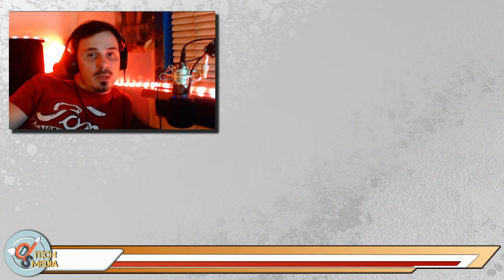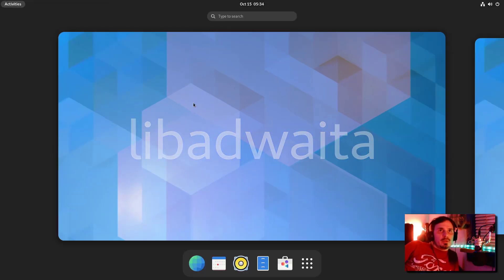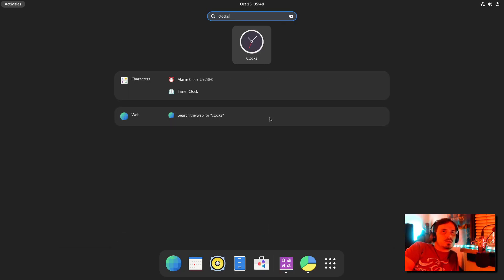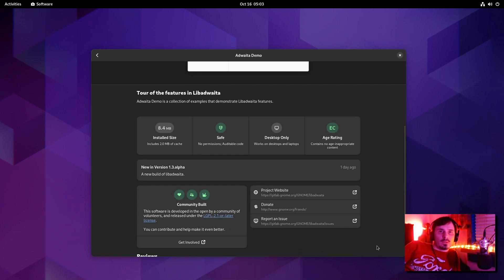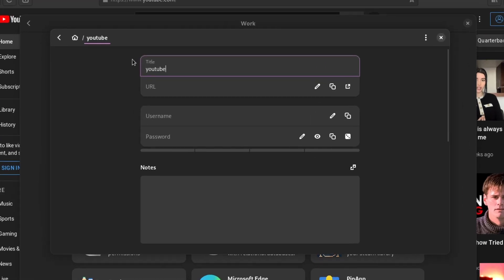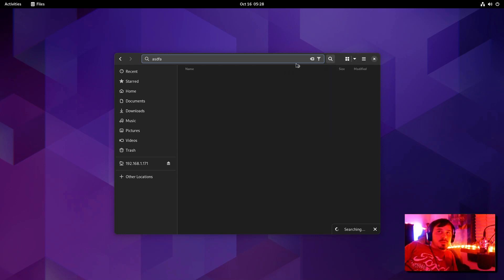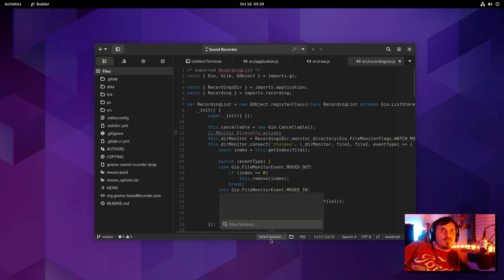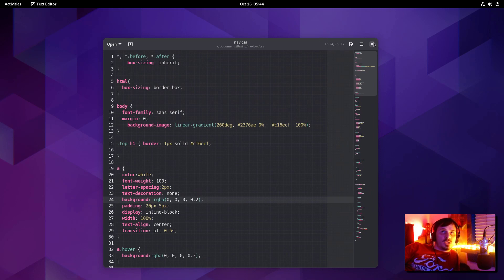Gnome OS: The Future Of Linux Or Subtle Refinements?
Checking out Gnome 43 & all of the recent changes to the Gnome Shell desktop environment via their preview release as Gnome OS.